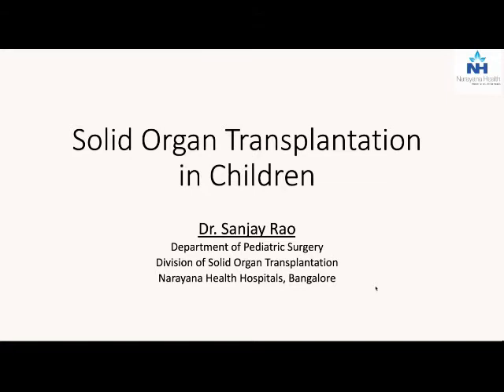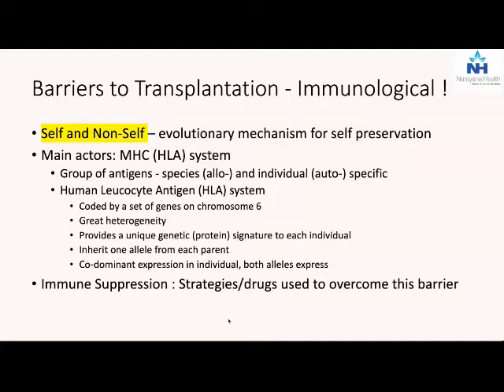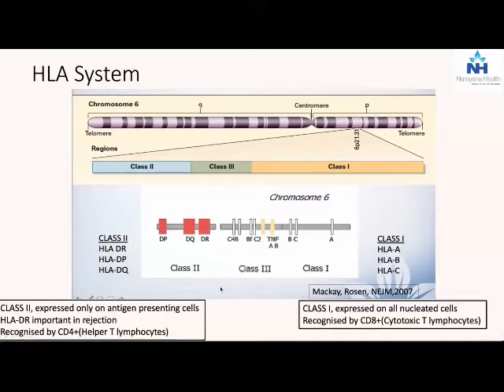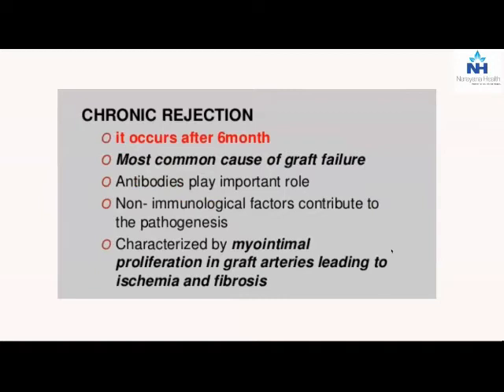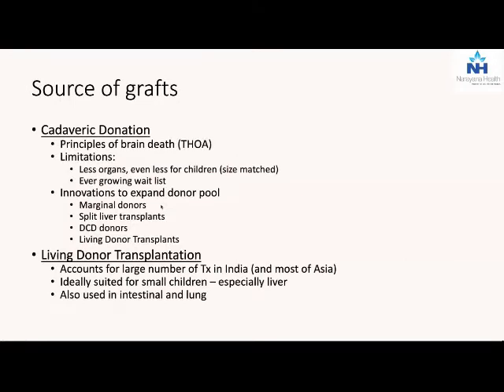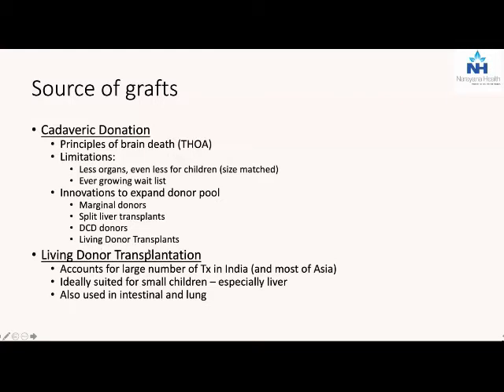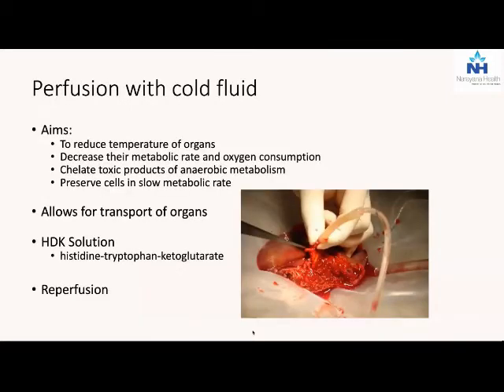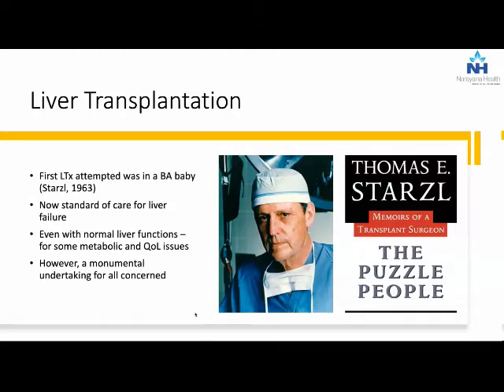IGICH Academic Series - Essentials of Solid Organ Transplantation in Children by Dr. Sanjay Rao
The Department of Pediatric Surgery at Indira Gandhi Institute of Child Health, Bangalore conducts Regular Academic Sessions online, which has attracted widespread appreciation.
In this brilliant presentation by Dr. Sanjay Rao, he covers the essential aspects of Solid Organ Transplantation in Children